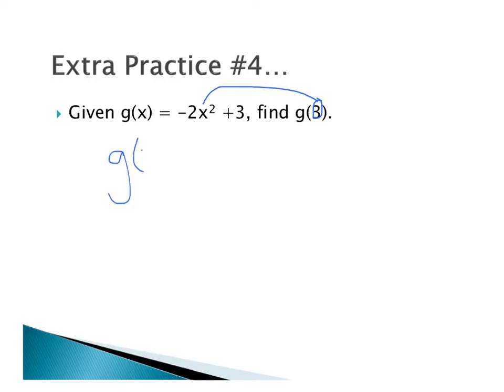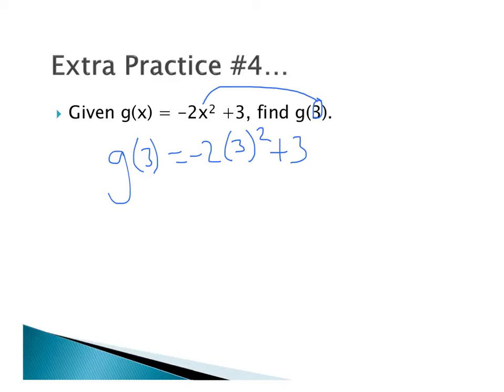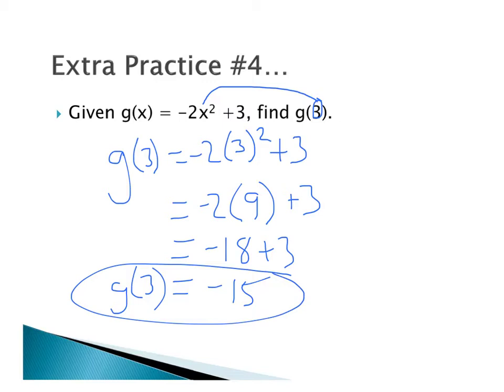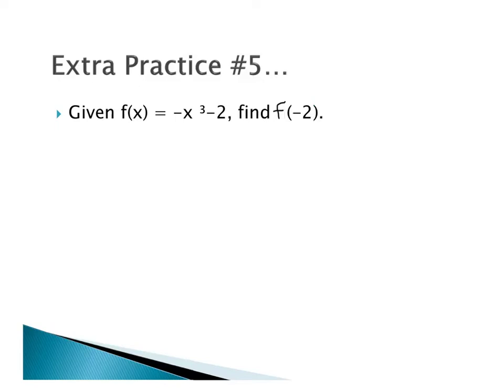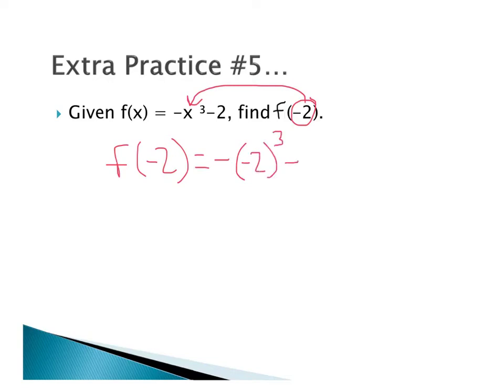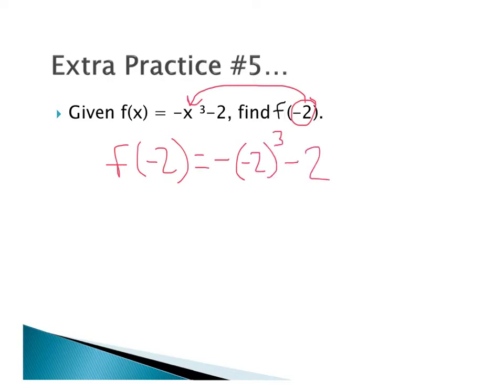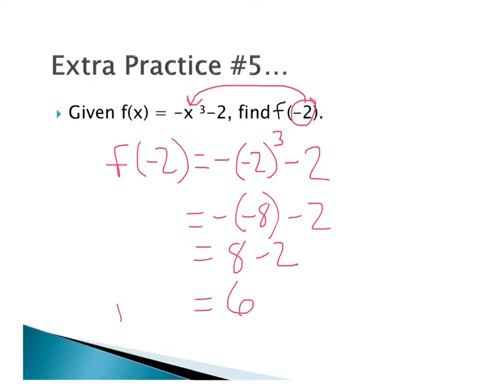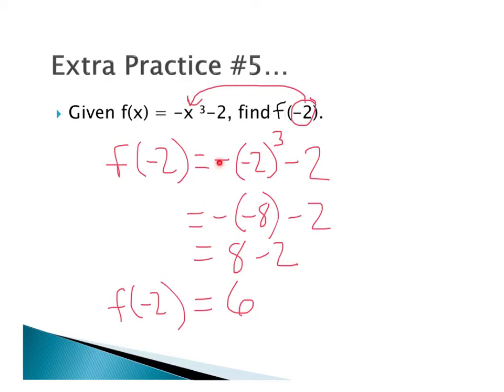#6.3 - 2.3.3 Functions Extra Practice 4 and 5 - Algebra 2